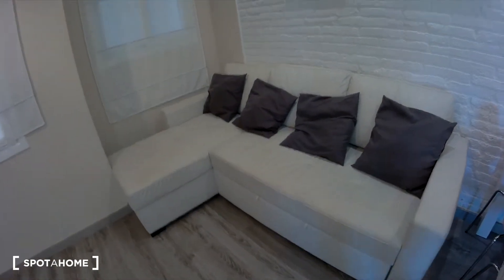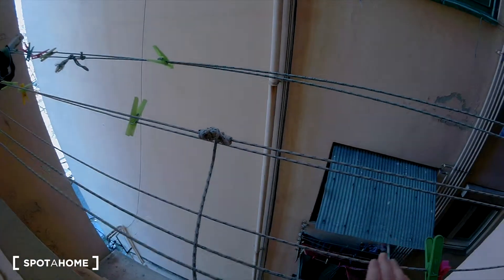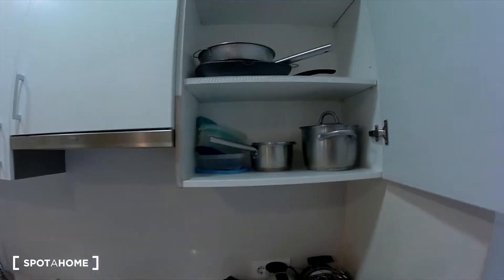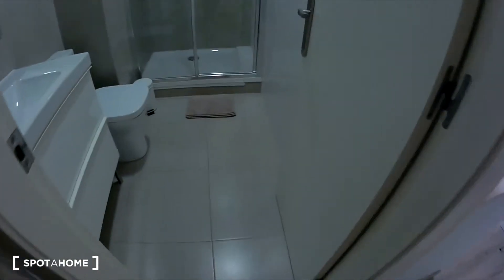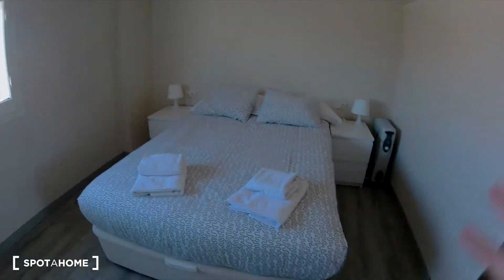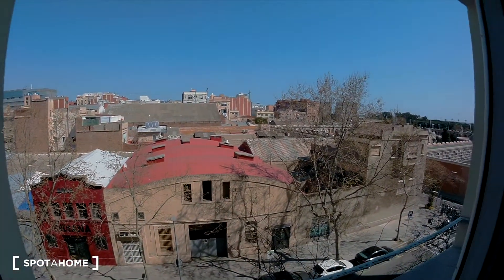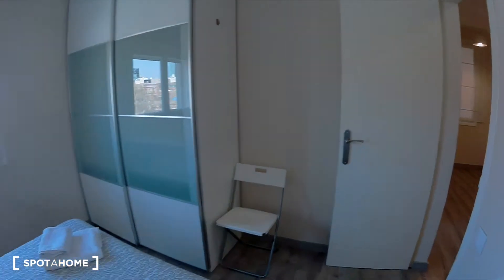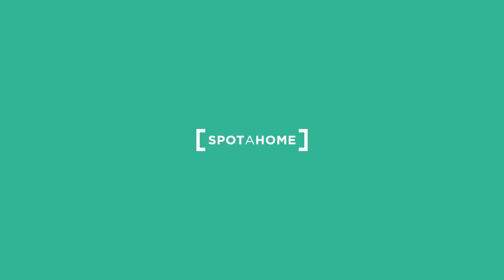Stylish 2 bedroom apartment in El Poblenou, 5 minutes to the beach - Spotahome (ref 100387)